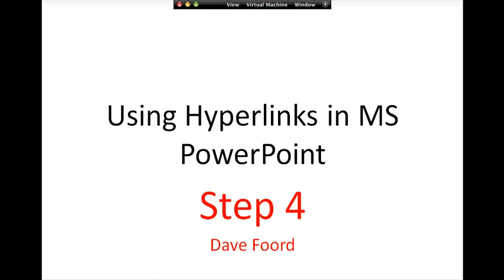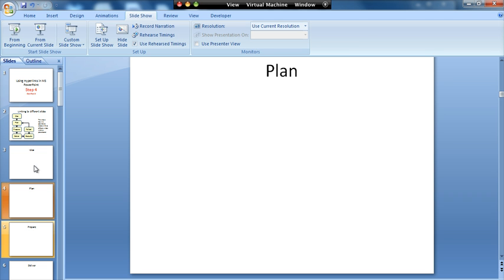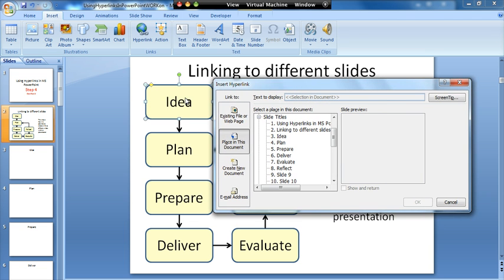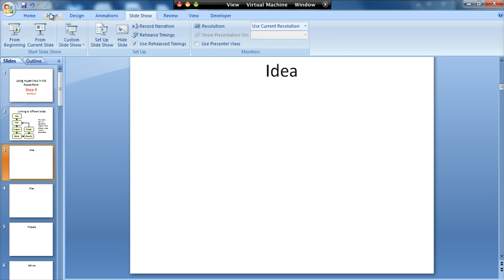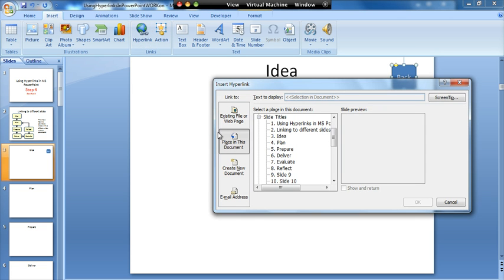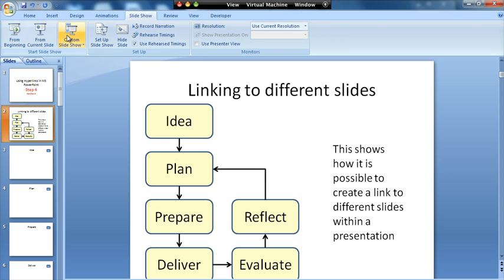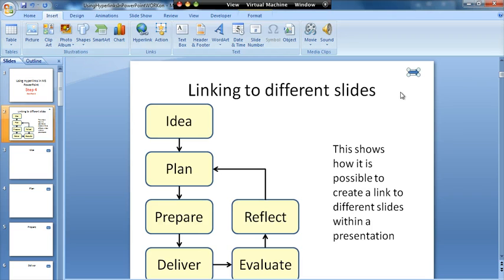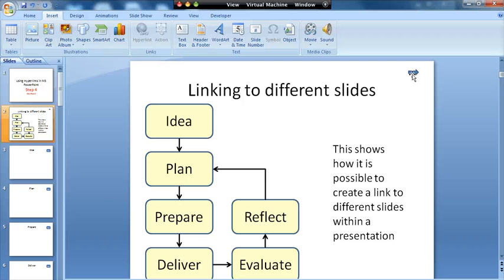Using Hyperlinks in PowerPoint - Step 4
Screencast showing how to create hyperlinks to another slide in a presentation.